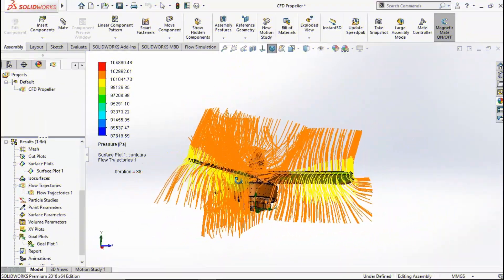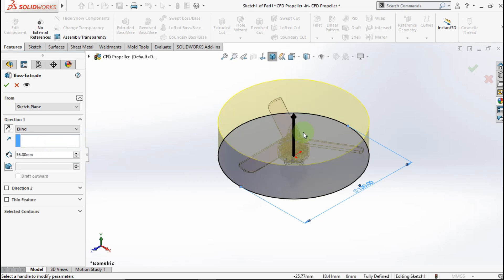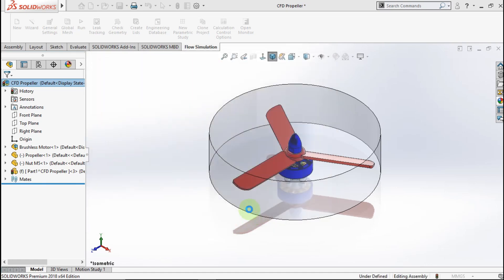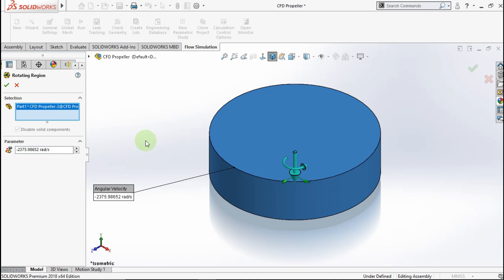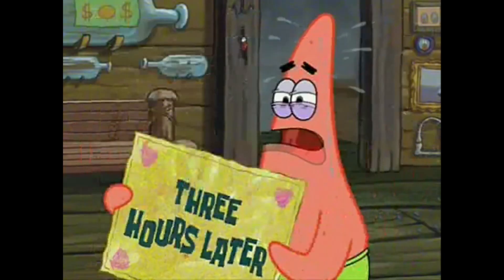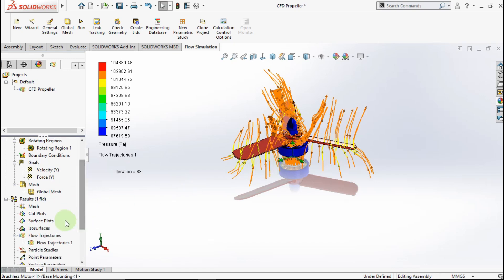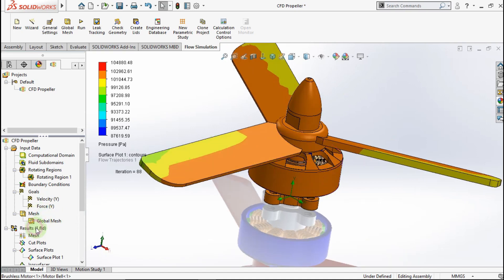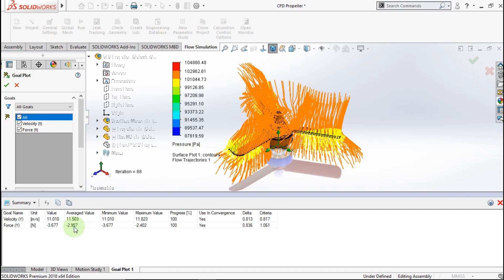CFD Analysis Propeller Use Solidworks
In this video i show you how to analysis fluid dynamic at propeller in Solidworks.
I hope this video will help you to design use solidworks
Just enjoy it, and like it.

Segmen Video

00:00 CFD Analysis Propeller Use Solidworks
00:20 Make Rotating Region Part
02:00 Insert CFD Parameter
05:55 Result CFD Propeller